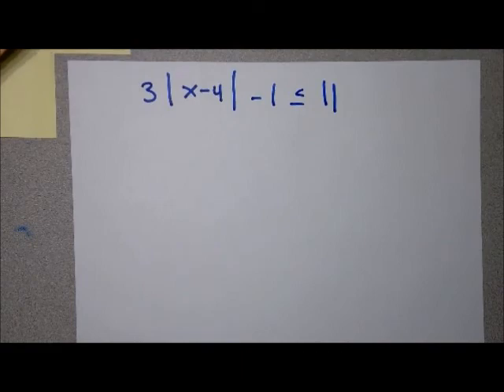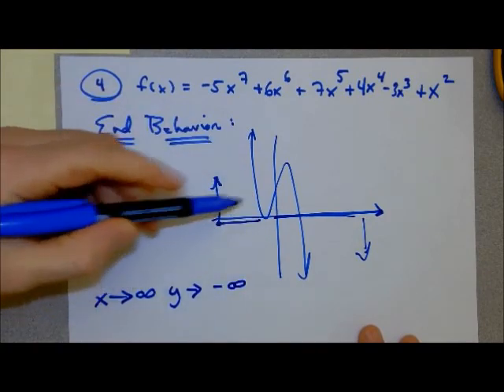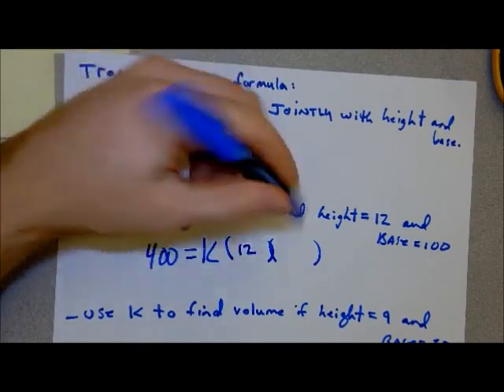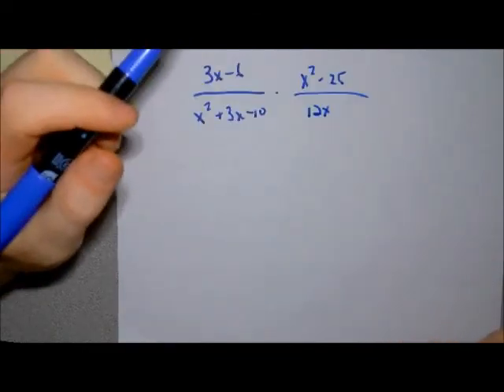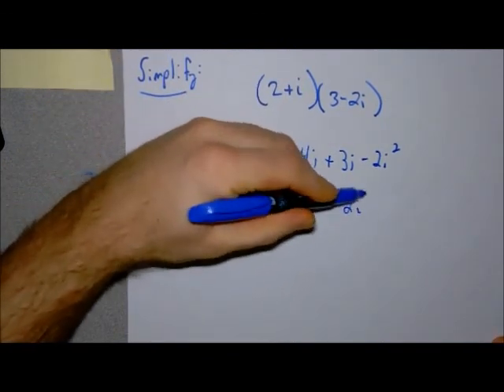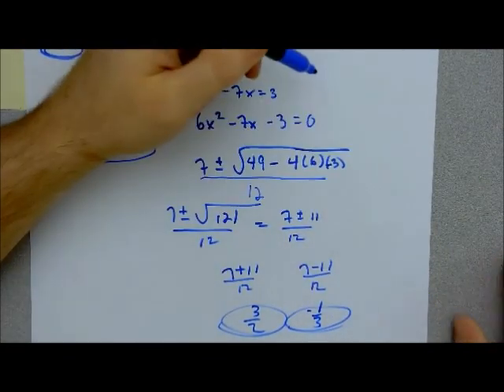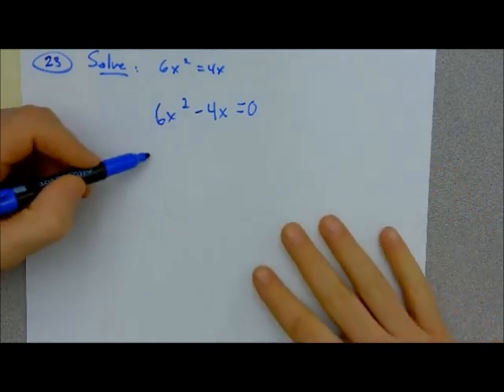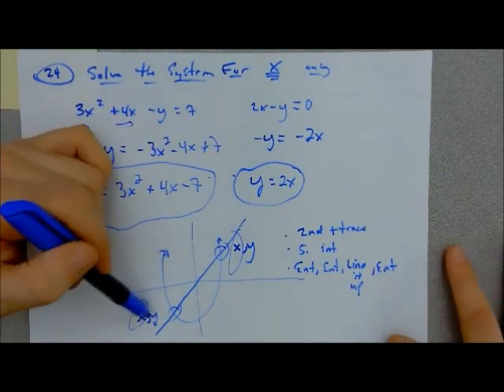Baker - Algebra 2 - Quarter 2 Benchmark Review